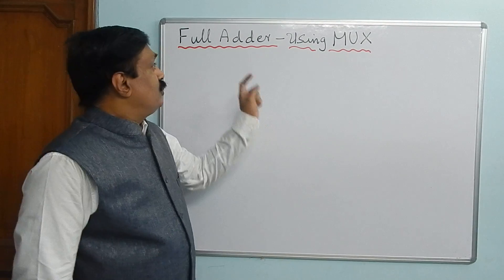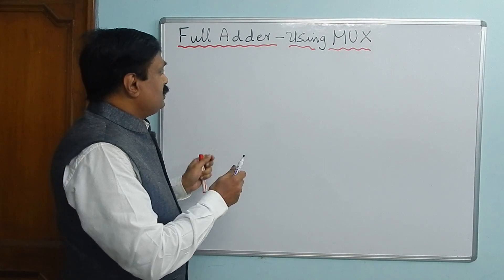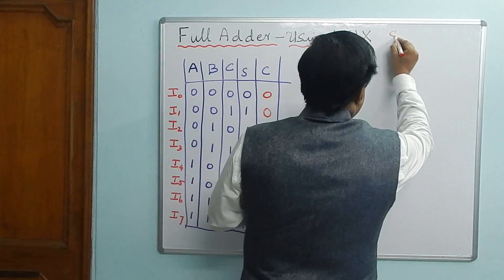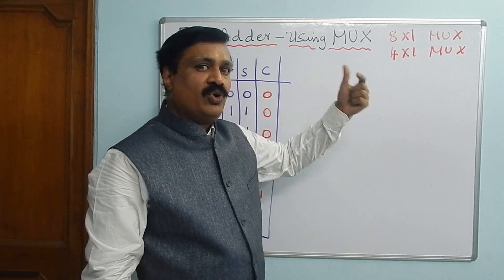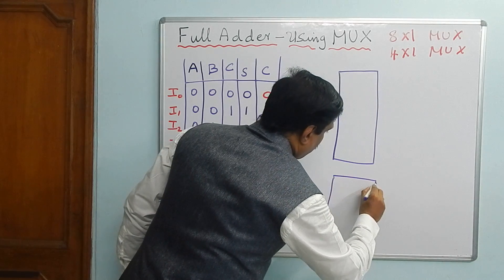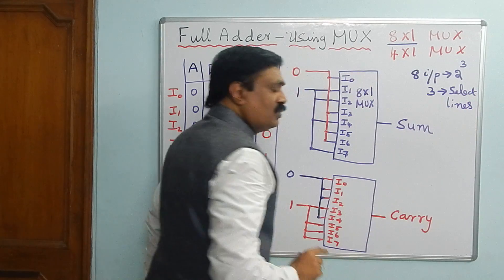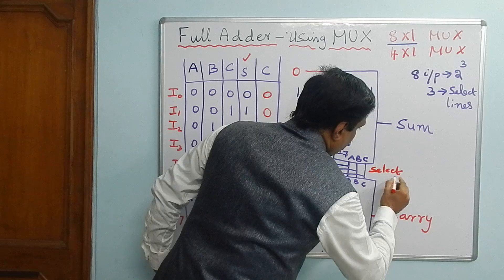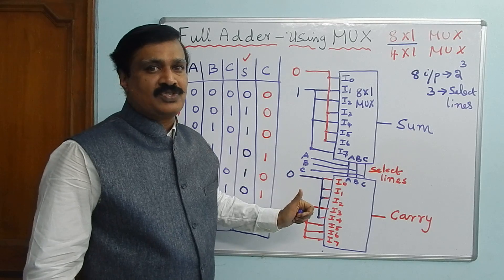Full adder using 8x1 Multiplexer (MUX) - Digital Electronics ( English)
Lecture by Dr.M.Balasubramanian- Digital Electronics
Full adder using 8x1 Multiplexer- MUX
Full adder truth table is explained and its  circuit is designed using MUX. How to implement is explained in detail.